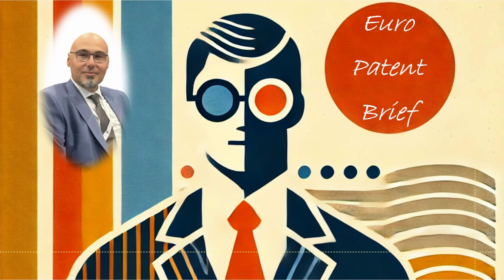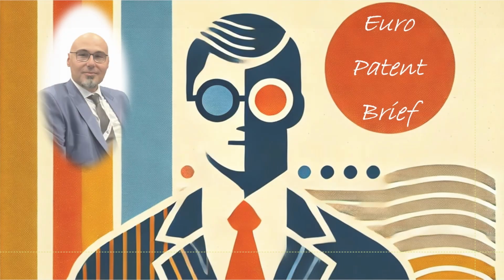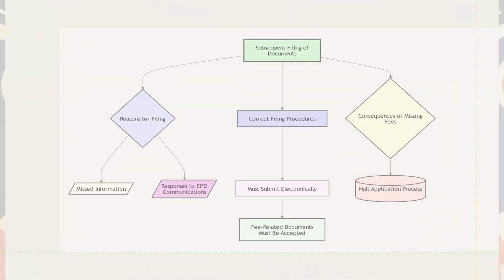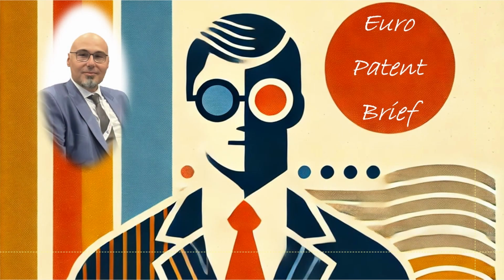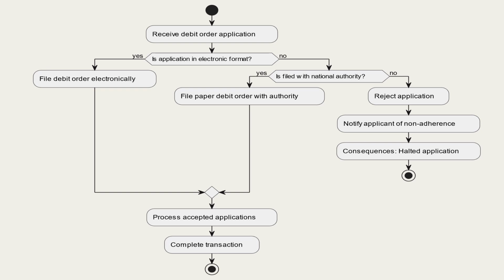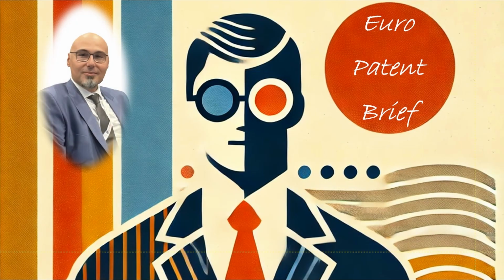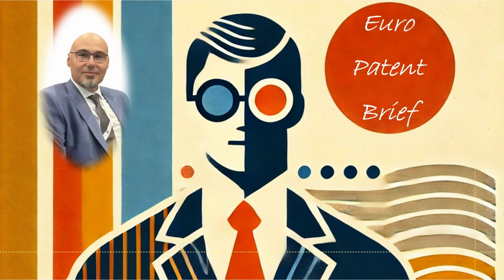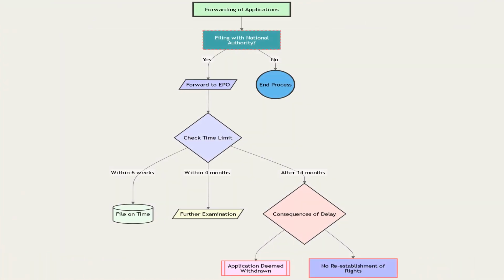Audiobook for A-II Filing of applications and examination on filing: Episode 2